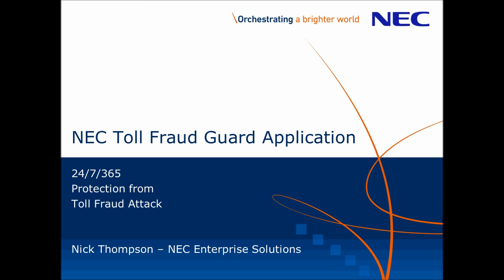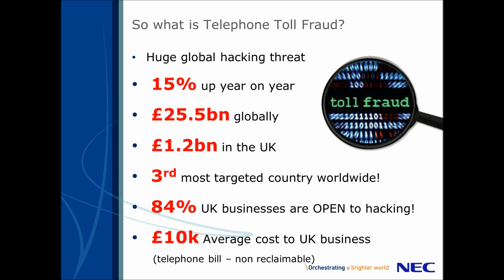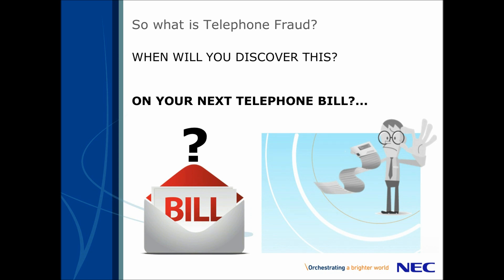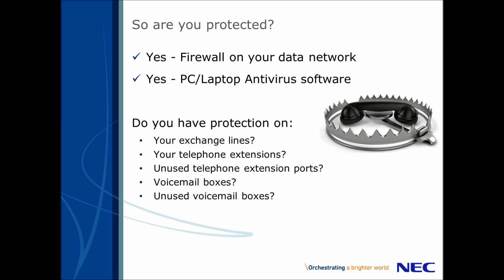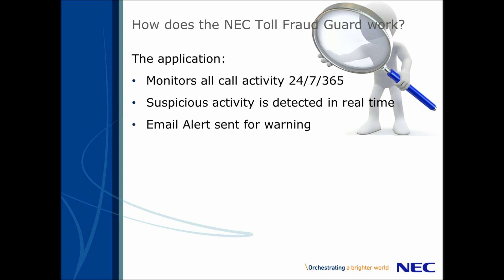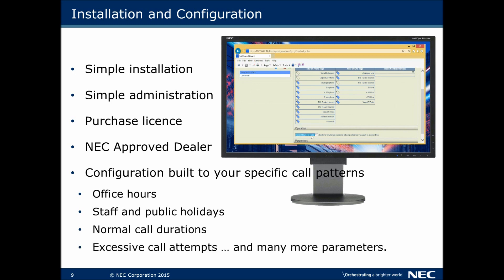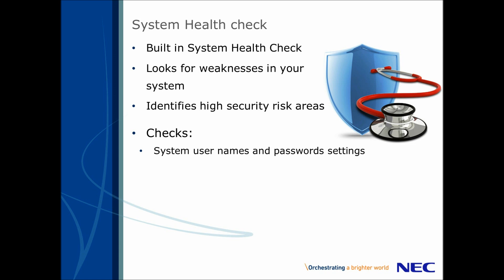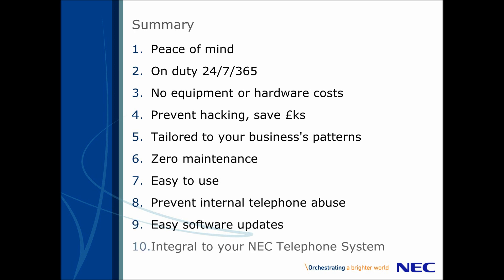Toll Fraud Explained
Is your business safe from toll fraud?
In the UK alone, 84% of companies are considered at risk!